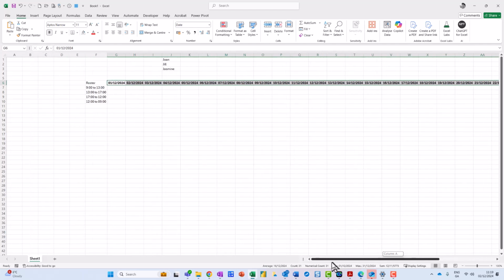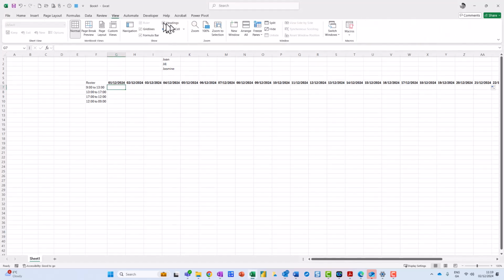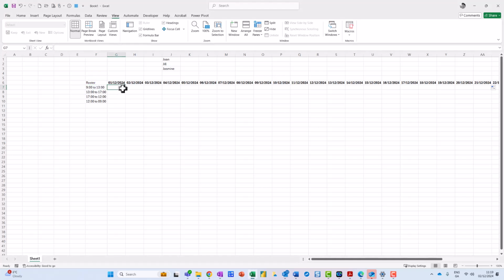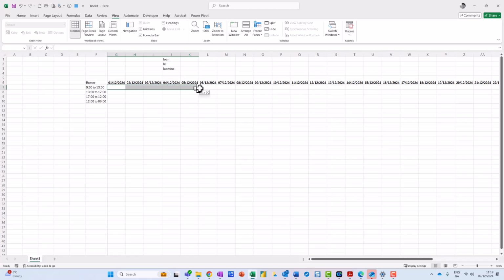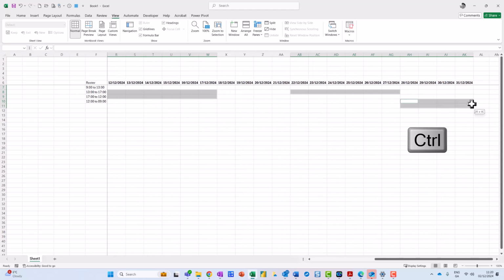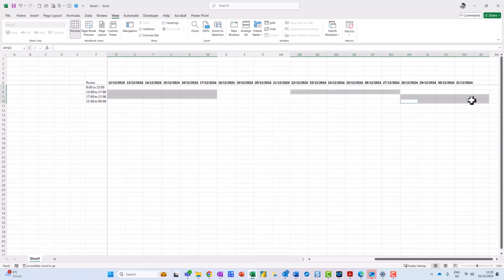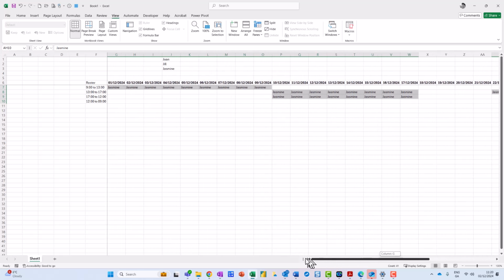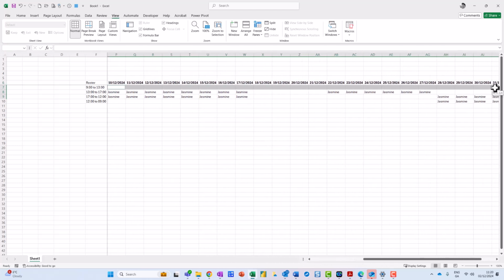using ctrl and enter to update multiple cells at the same time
Use Ctrl and Enter to quickly enter the same data into multiple cells.